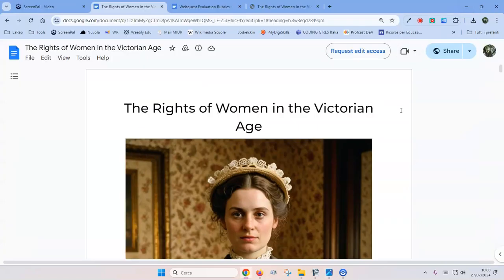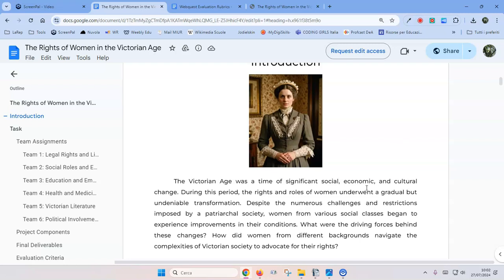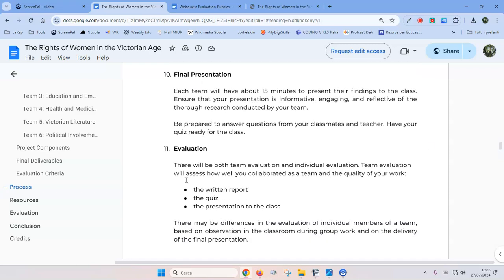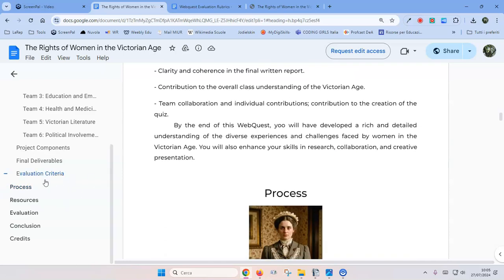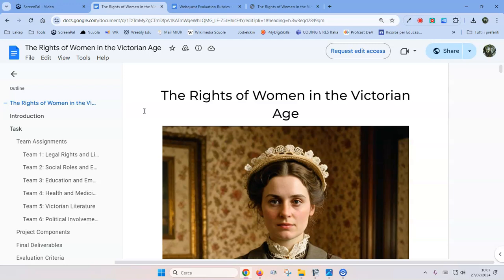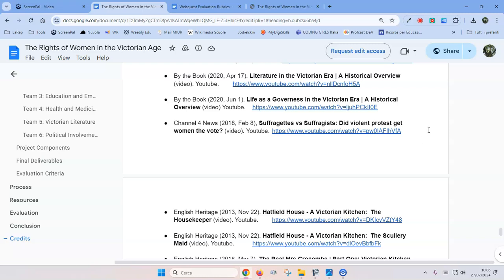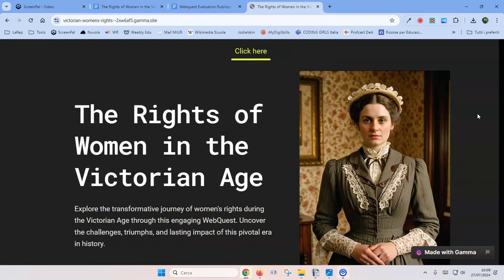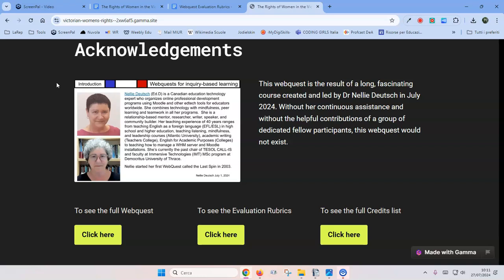A Victorian Webquest (created with the help of AI)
This video is the result of a very high-quality, month-long course created by ICT expert and teachers mentor Dr Nellie Deutsch. The AI assistants used in the generation of the webquest (with a lot of human supervision for real-life adaptation) are ChatGPT and Gamma.app. The Webquest analyzes the complex situation of women in 19th-century Britain and is targeted at high-school ESL students (final year before university).